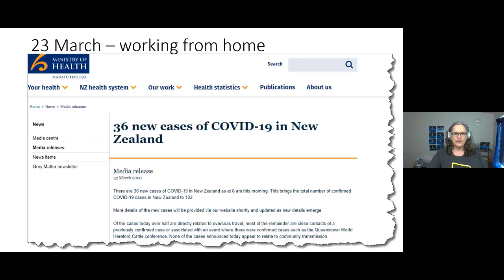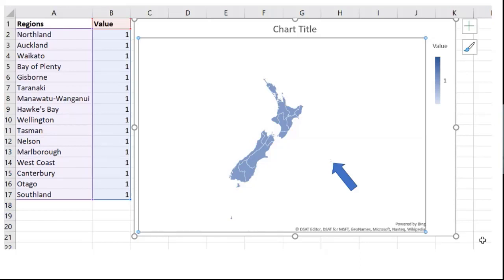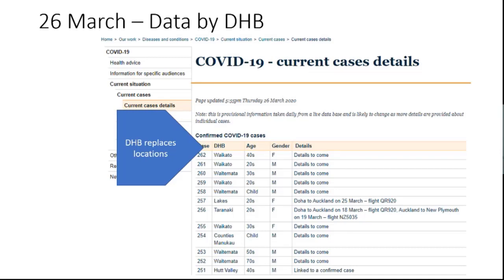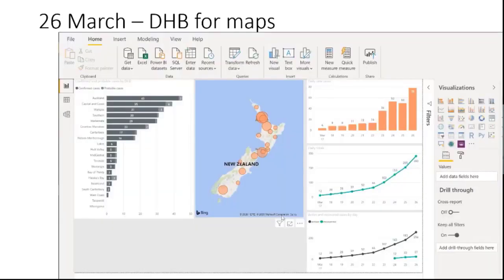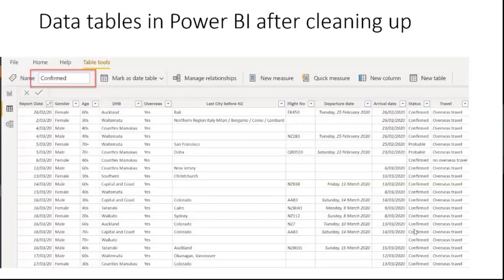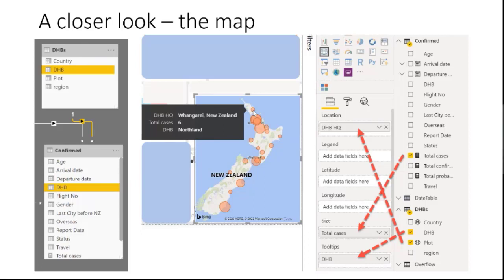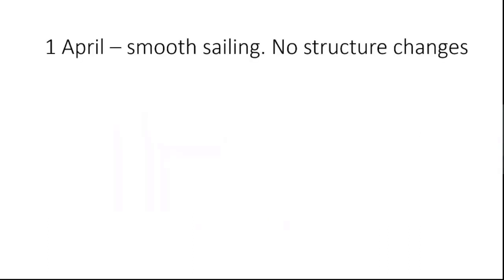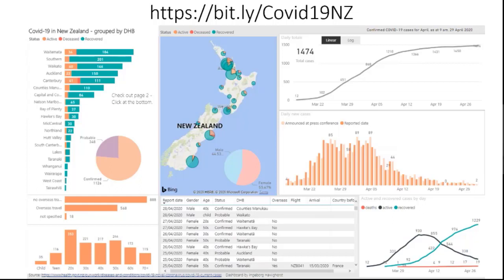Excel Virtually Global - Ingeborg Hawighorst - Charting A Virus